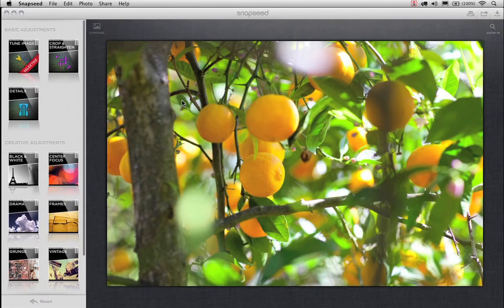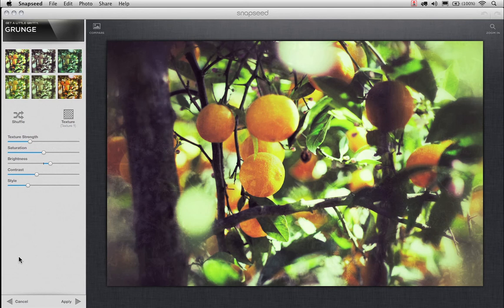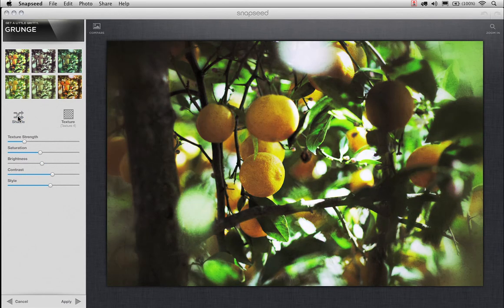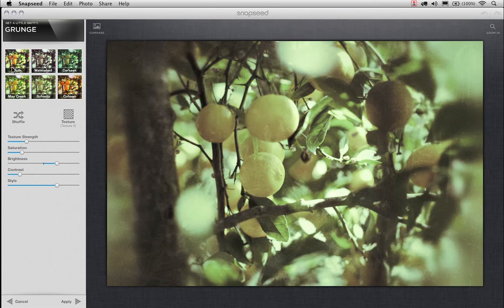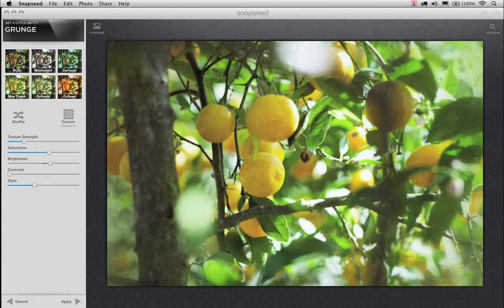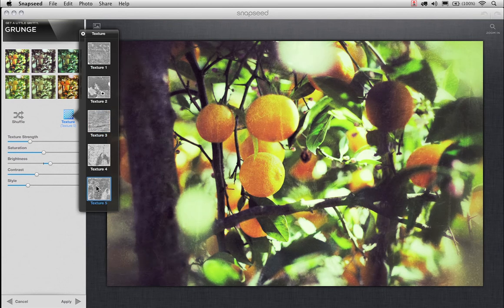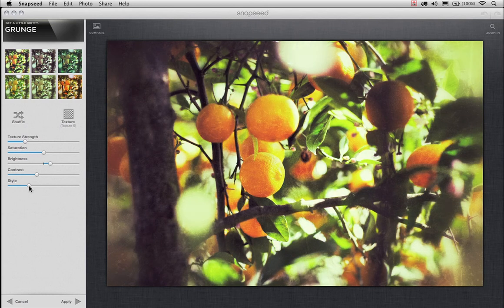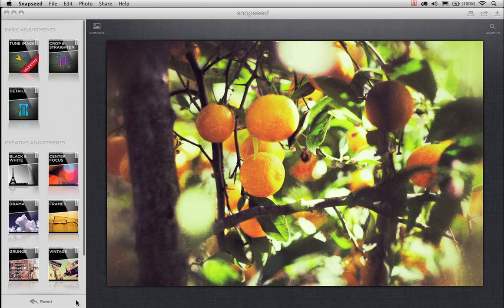Snapseed for Desktop: Grunge Filter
An in depth look at Snapseed for Desktop's Grunge Filter.